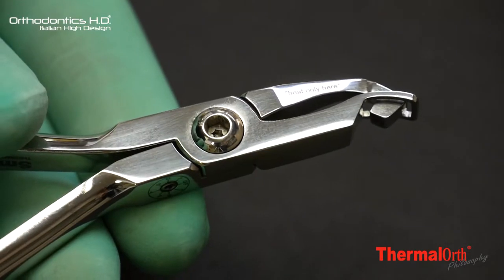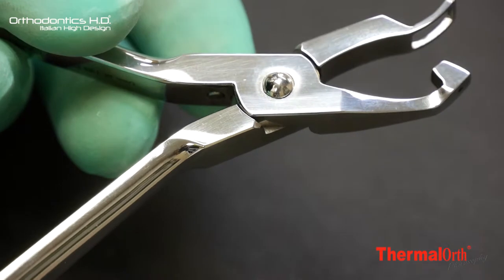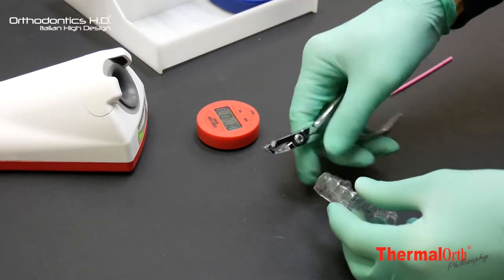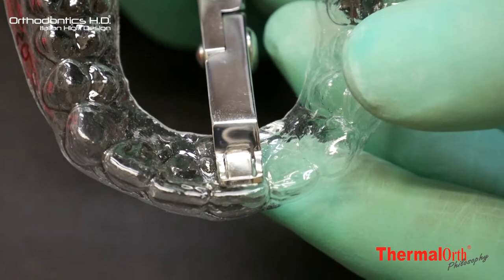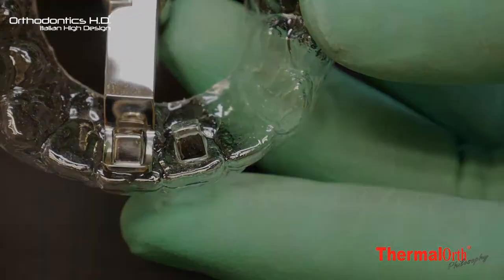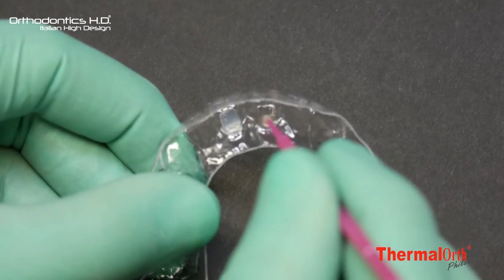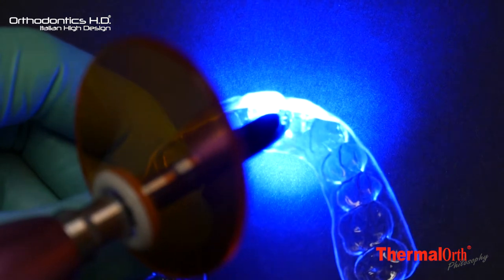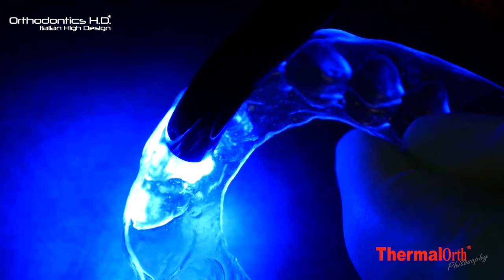Smart Pliers - Bite Plane 歐鈦科技